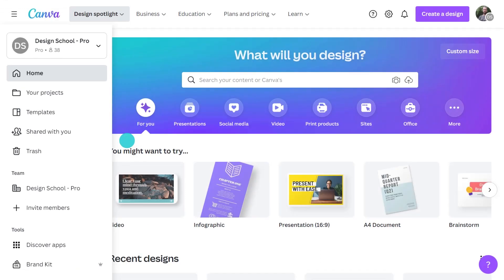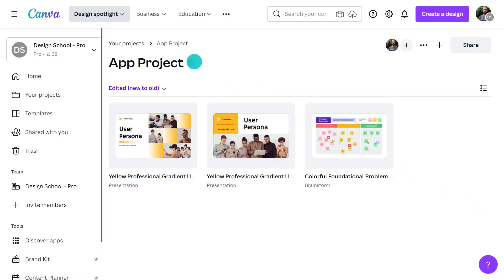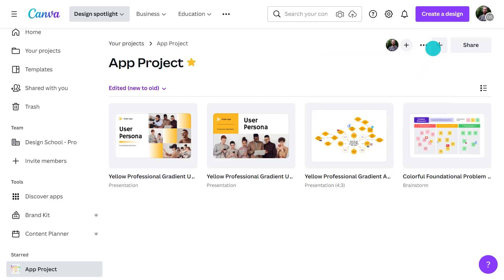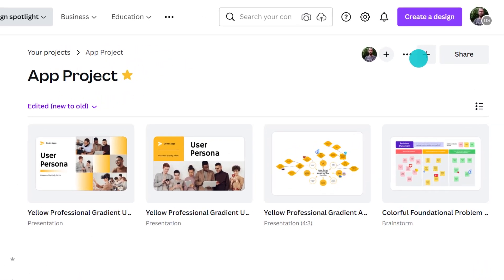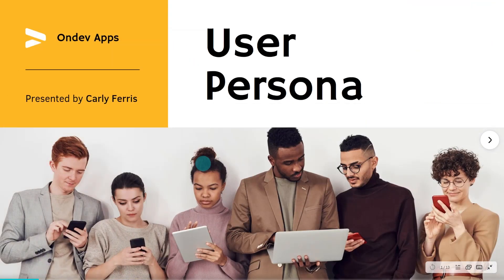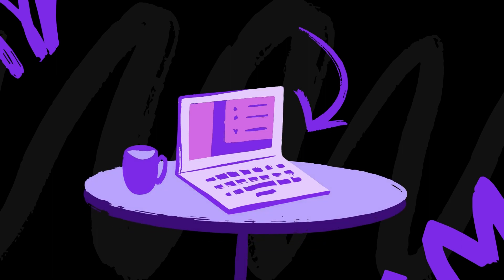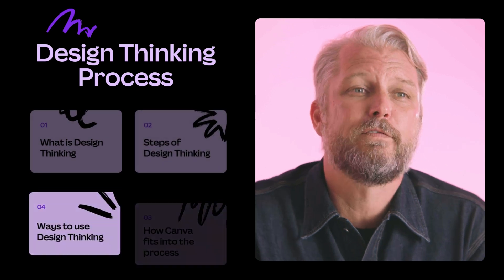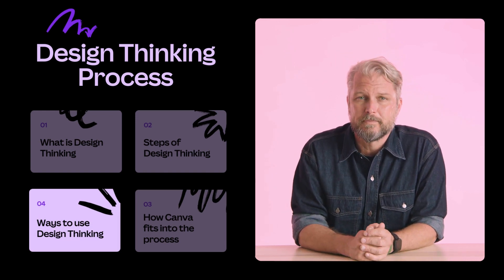Organise and present your ideas to launch your product | Design thinking process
Episode 7 - Launch

After all the steps have been made, the team has a period of reflection to analyze their entire journey. This point is called the Launch process and is the final stage. Check how you can use Canva tools to create a live folder presentation showing your audience all the work you’ve been doing.

💡 WHAT YOU'LL LEARN:
► The definition of the launch process
► Ways that Canva can be used as a live folder presentation
► How to show what the team learned during the process

⏳ TIMESTAMPS
00:00 Intro
00:10 What is the launch process?
00:44 How to use the Canva folder system
01:54 Ways to show a folder presentation
02:55 Benefits of using a shared presentation folder
03:46 Why you should ask for feedback from the audience
04:08 Wrapping up

Happy designing ✨